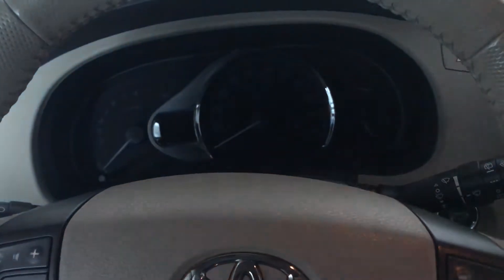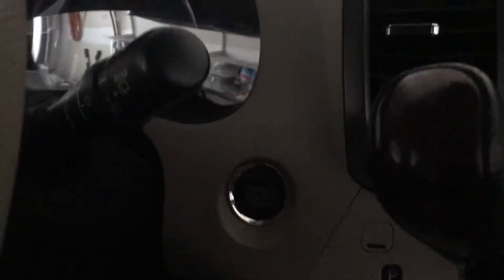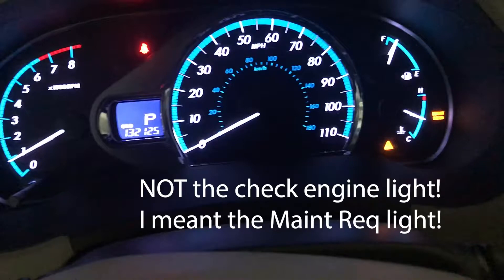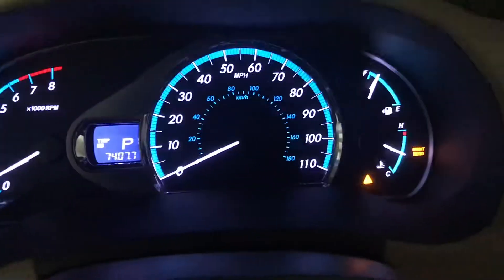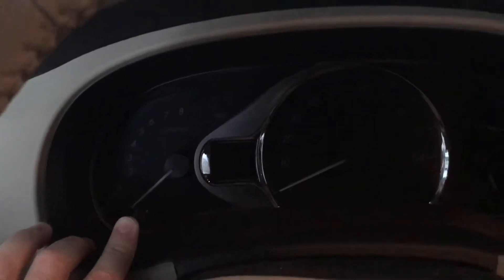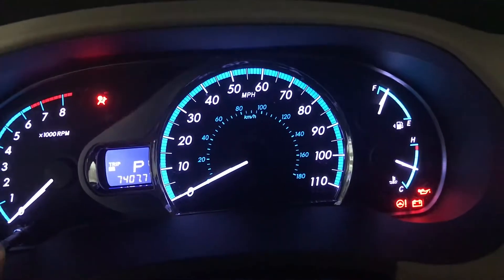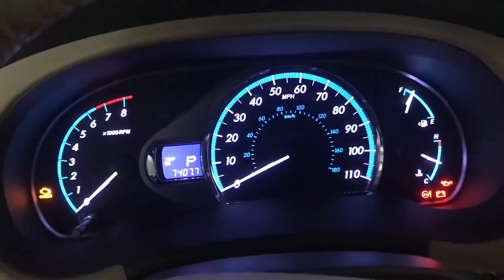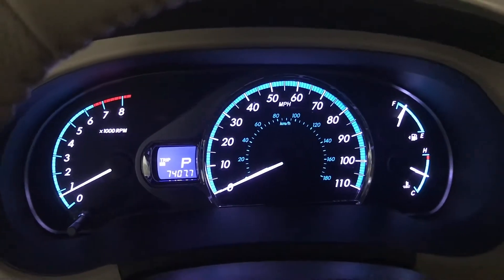Reset Maintenance light on a 2011 Toyota Sienna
Here I'm showing you how to reset the Maint Req warning lights on a 2011 Toyota Sienna van with push-button start. This is the light that lets you know that you're due for an oil change. If you change your own oil, you'll need to reset this light each time.